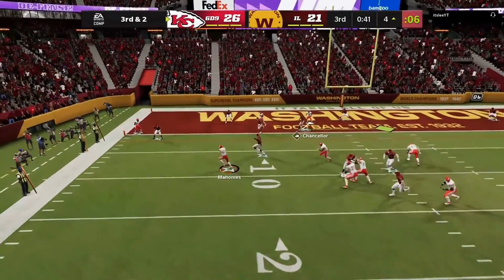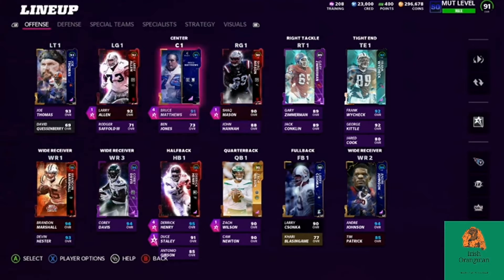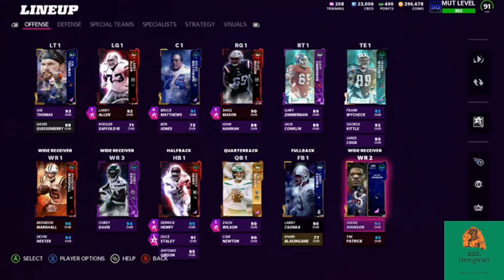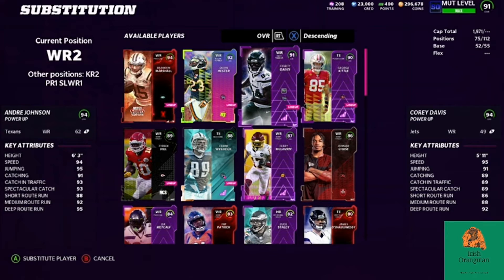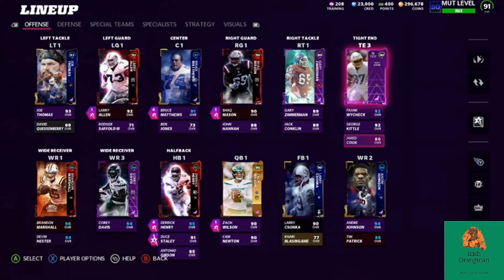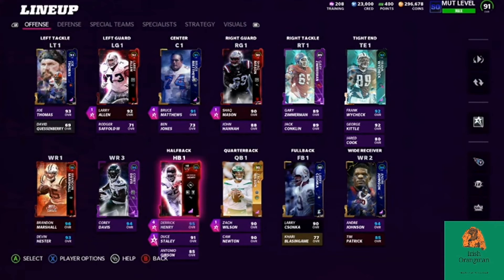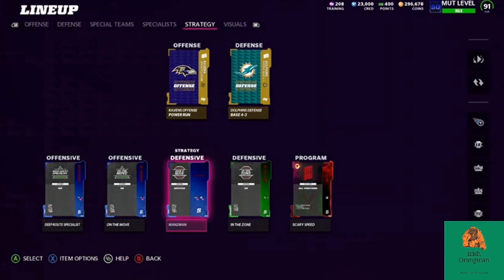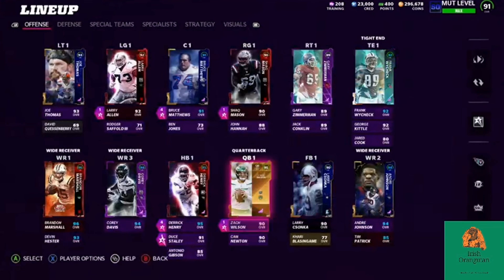Best Team No Money Can Buy in Madden Ultimate Team 22! Big Updates on Offense! No Money Spent!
Best Team No Money Can Buy in Madden Ultimate Team 22! Going Through the Offense! No Money Spent!

Best Team No Money Can Buy in Madden Ultimate Team 22! Defensive Focus Today! No Money Spent!

Top 10 Players to Stop Michael Vick in Madden 22! Madden Ultimate Team 22! Stop the Offensive Glitch